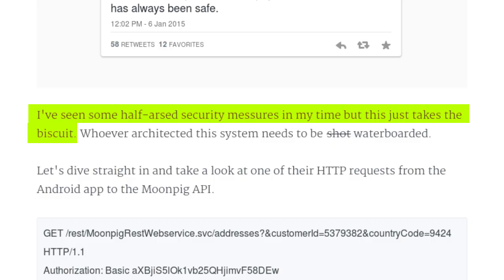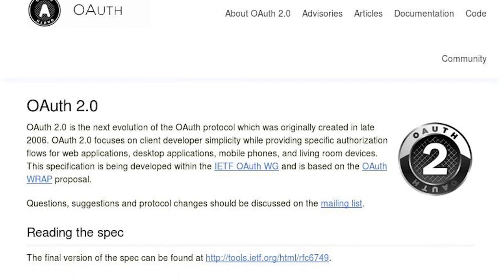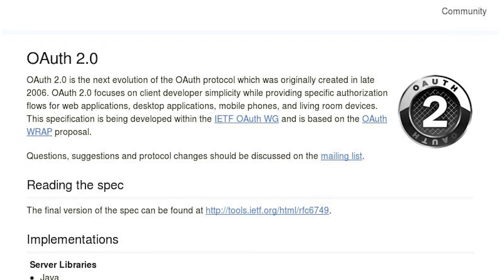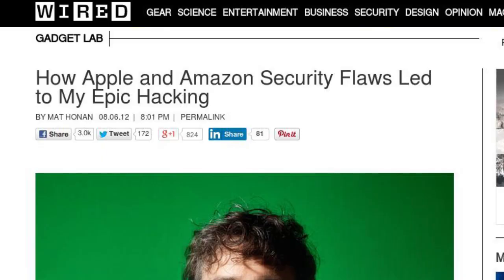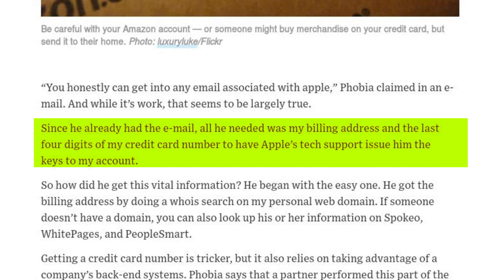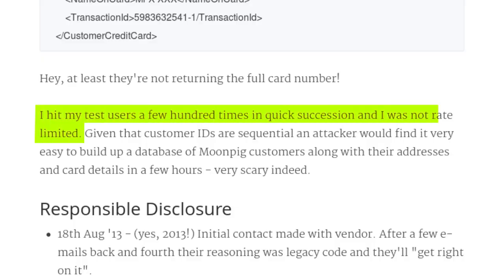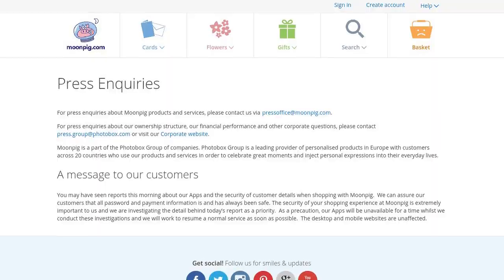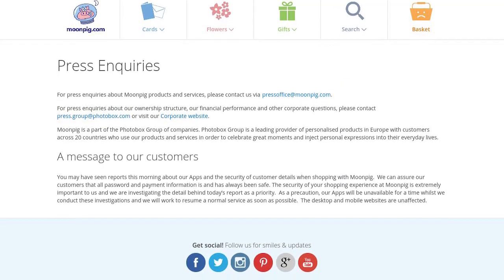The Moonpig Bug: How 3,000,000 Customers' Details Were Exposed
It's been all over the British news today: developer Paul Price found a bug in photo-crap-maker Moonpig's site, one that might have exposed three million users' personal information. Paul's got a great technical post about it -- but there's no decent non-techie explanation except for the one-paragraph summaries in newspapers. It was a perfect storm of tech incompetence: here's how to avoid doing it yourself.